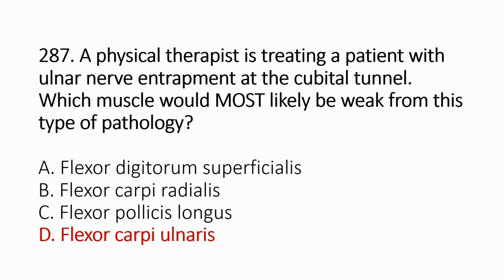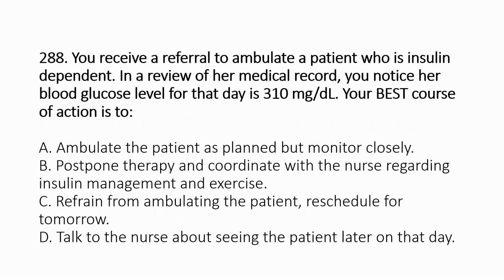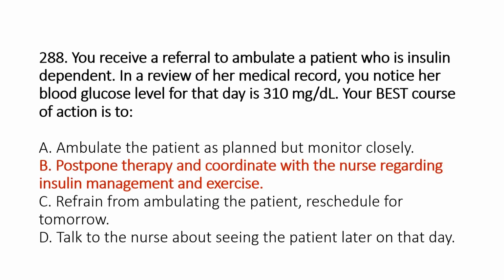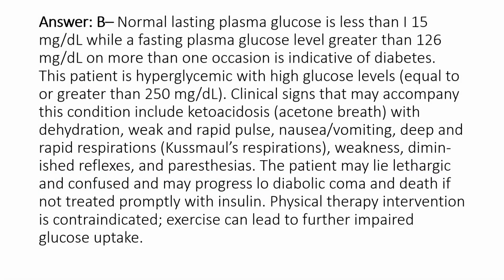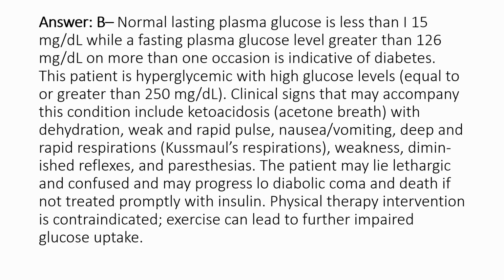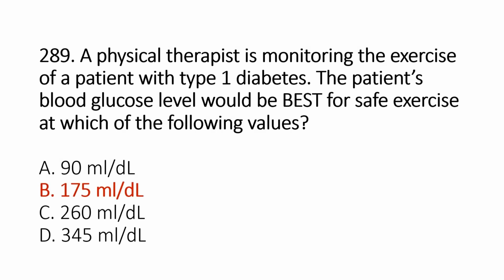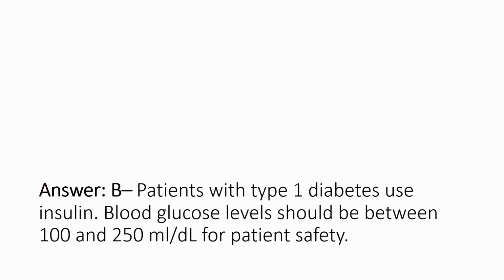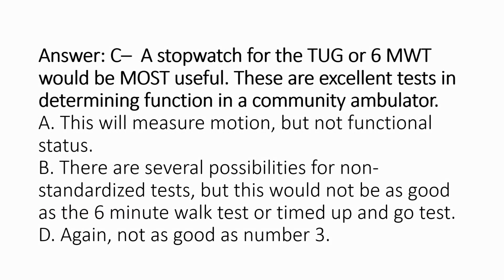Clinical Physiotherapy MCQ | With Explanation | Part: 58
00:00 Introduction

00:16 Question: 286

 Isokinetic exercise devices utilize accommodating resistance throughout the range of motion. The other exercises do not include forms of accommodating resistance.

1:12 Question: 287

The ulnar nerve innervates the flexor carpi ulnaris and the medial half of the flexor digitorum profundus.A. This is innervated by the median nerve.B. This is innervated by the median nerve.C. This is innervated by the median nerve.

2:07 Question: 288

Normal lasting plasma glucose is less than I 15 mg/dL while a fasting plasma glucose level greater than 126 mg/dL on more than one occasion is indicative of diabetes. This patilo diabolic.

4:02 Question: 289

Patients with type 1 diabetes use insulin. Blood glucose levels should be between 100 and 250 ml/dL for patient safety.

4:56 Question: 290

C–  A stopwatch for the TUG or 6 MWT would be MOST useful. These are excellent tests in determining function in a community ambulator.A. This will measure motion, but not functional status.B. There are several possibilities for non-standardized tests, but this would not be as good as the 6 minute walk test or timed up and go test.D. Again, not as good as number 3.